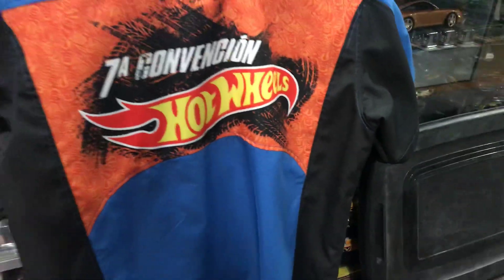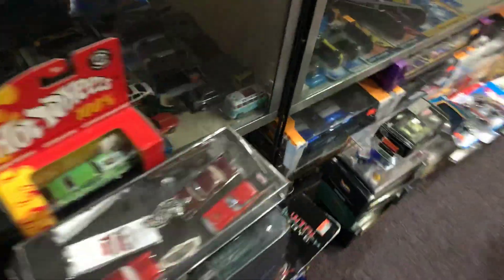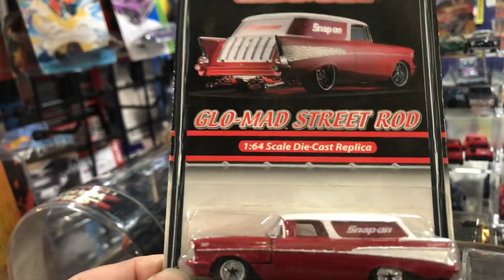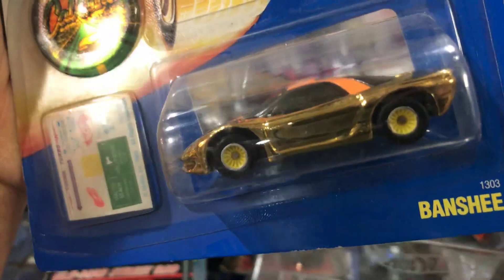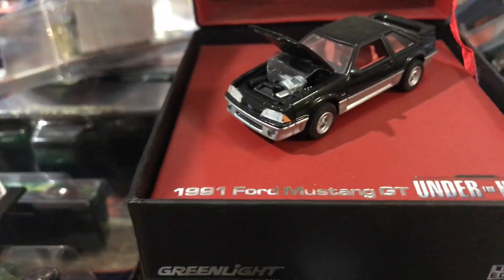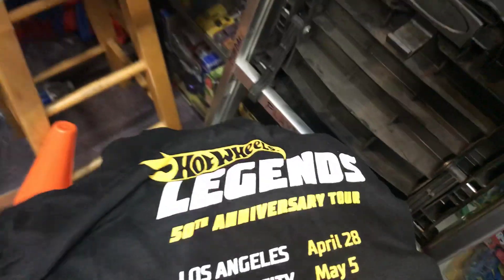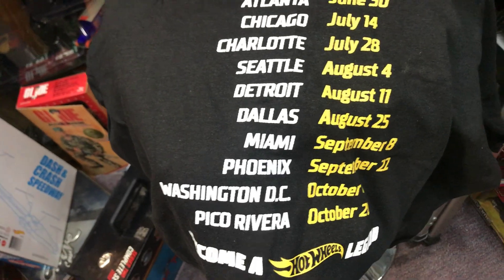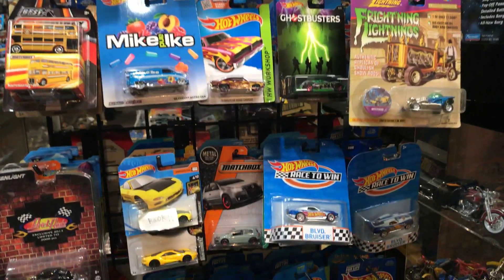Playdays Collectibles is getting ready for the Los Angeles Hotwheels Convention 2018. 10.1.18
‭the Los Angeles Hotwheels Convention 2018 is in 2 days! Open 7 days a week. Thank you for your business and support. Don’t forget to visit my YouTube channel